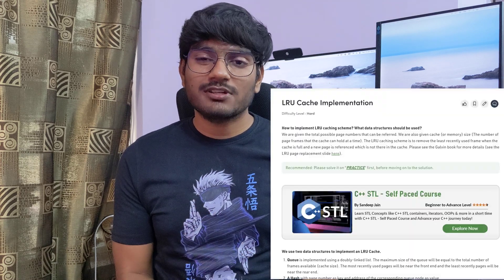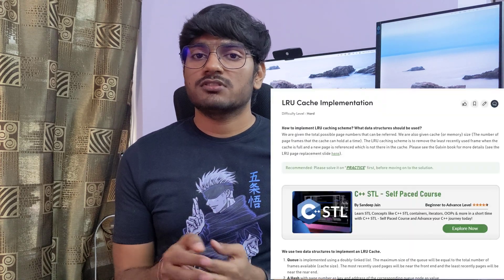Why Microsoft and Uber rejected me | My rejection story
Hi everyone, today I’ll be sharing my rejection experience with microsoft and uber. I’ll also be sharing the microsoft and uber interview questions and what were my key takyaways from these rejection.

How to apply for offcampus job at Google | How to get noticed and get an interview call from google